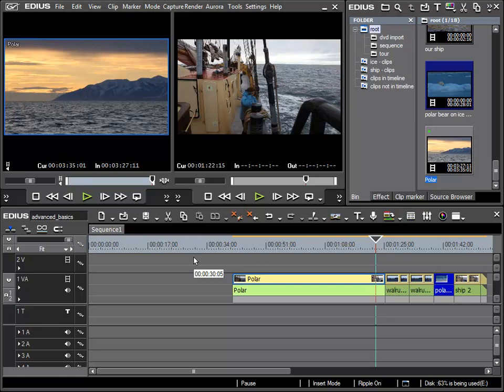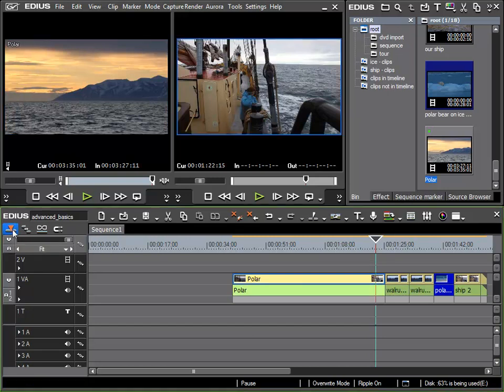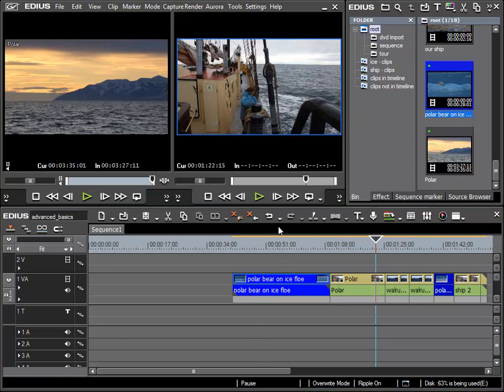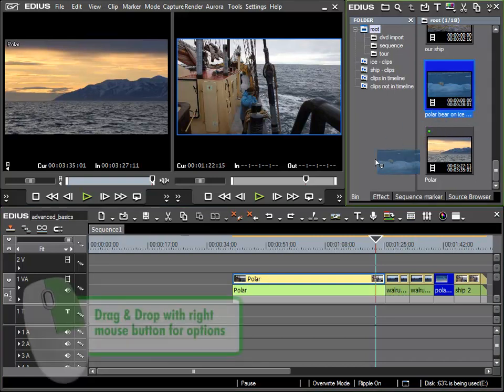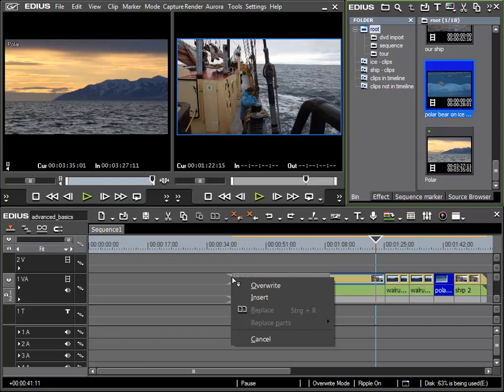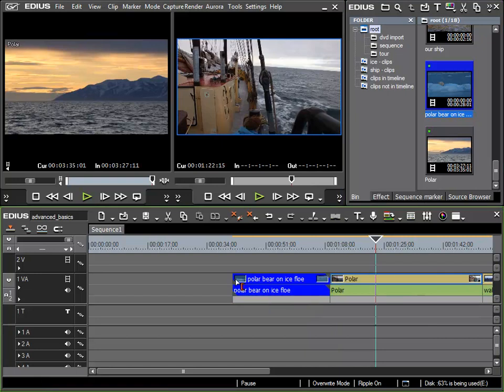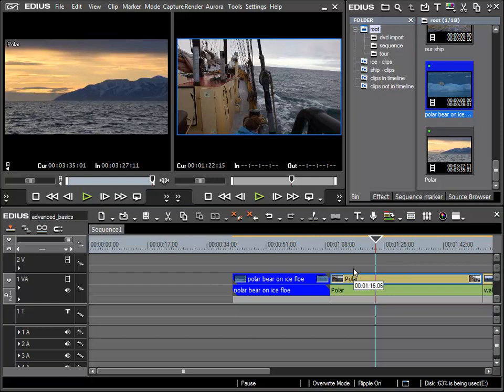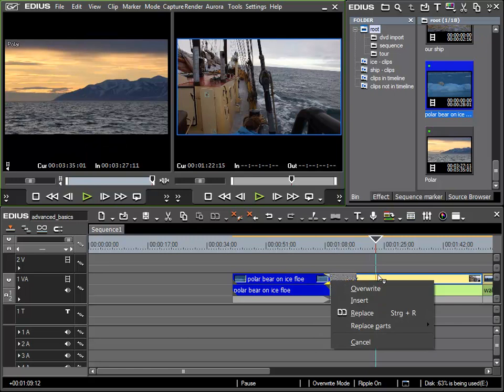032. Drag and Drop with the right Mouse Button.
You can select whether the Insert or Overwrite Mode individually via drag and drop with the right mouse button.